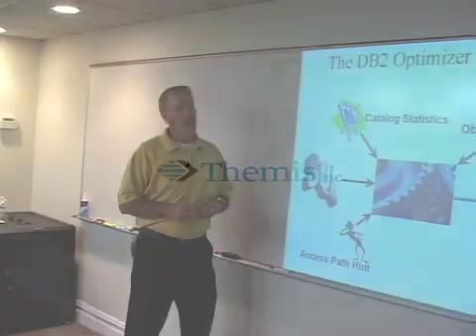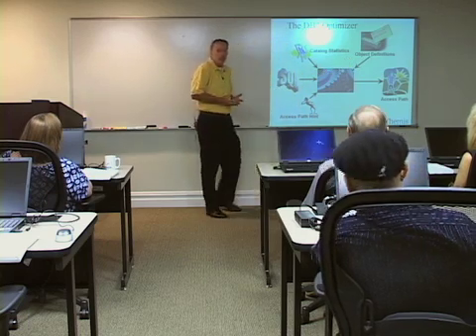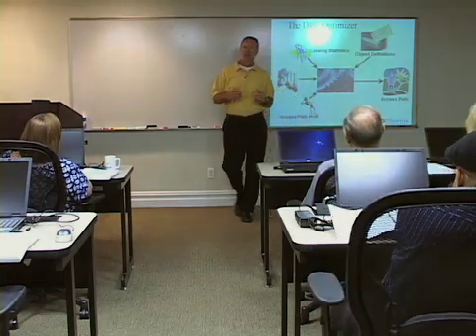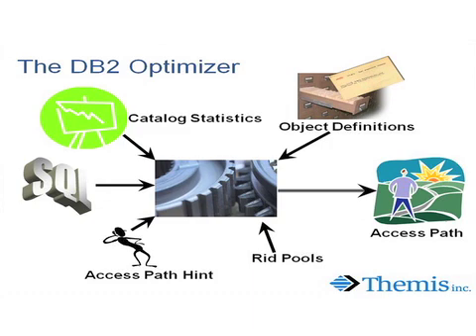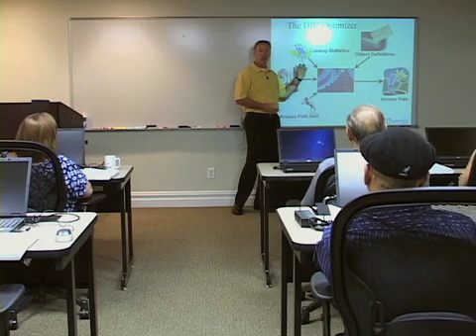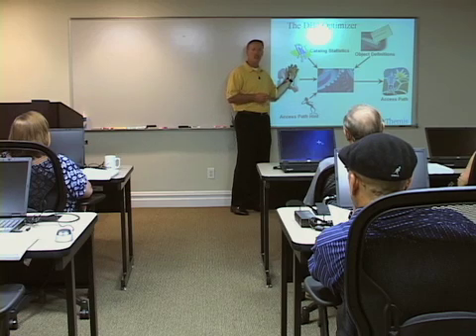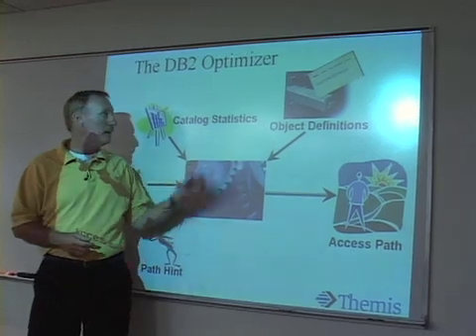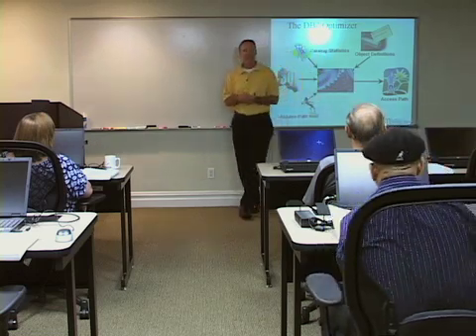Advanced Query Tuning with IBM Data Studio by Themis Education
A few minutes of the Themis course "Advanced Query Tuning with IBM Data Studio" presented by Tony Andrews.  Produced by Curl Films.